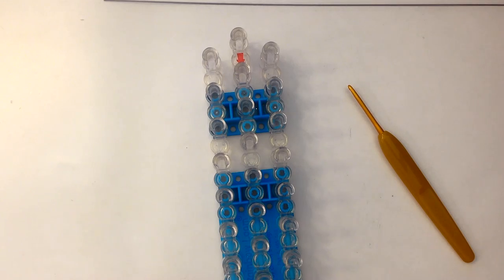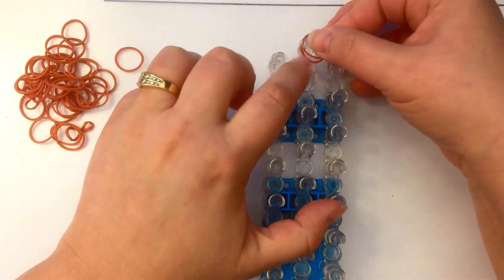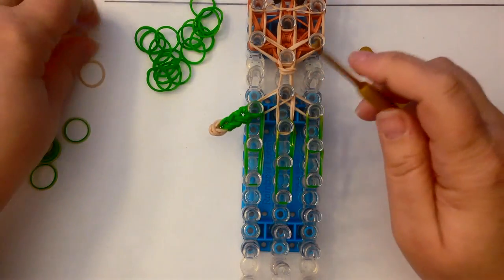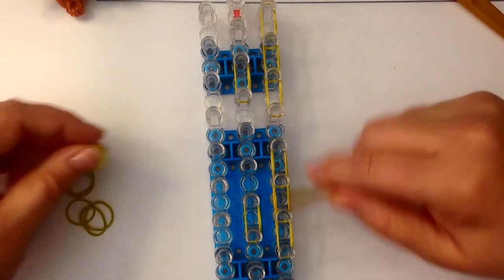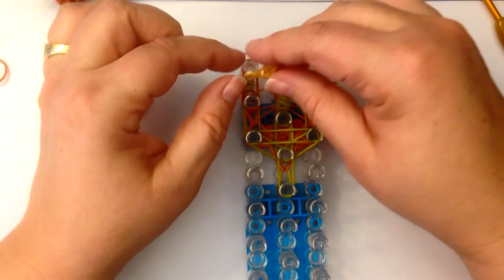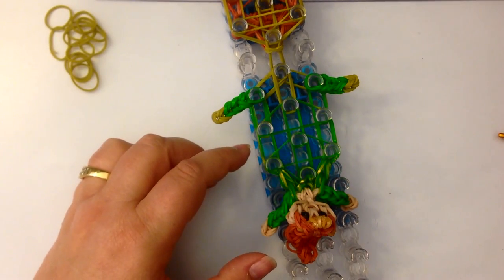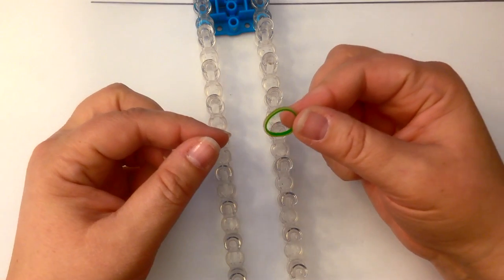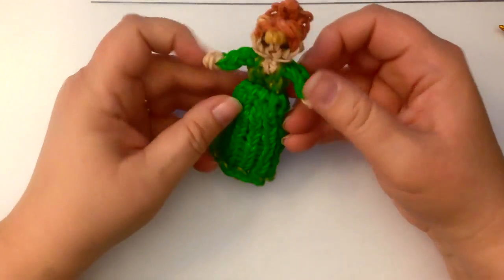Rainbow Loom Princess Fiona from Shrek - Detachable Standing Skirt - Ogre & Human